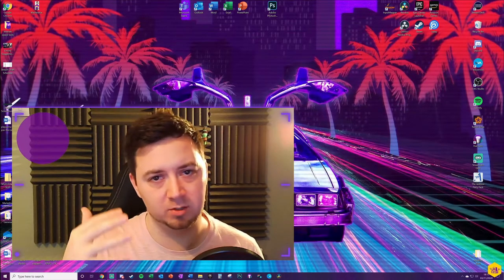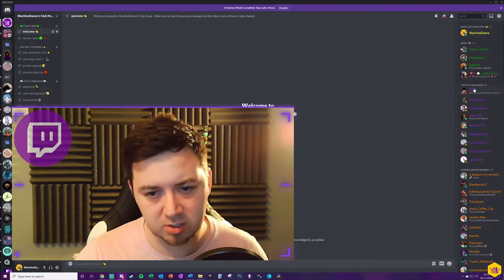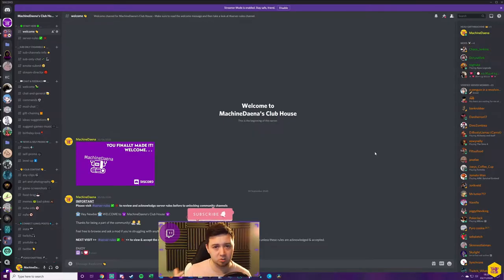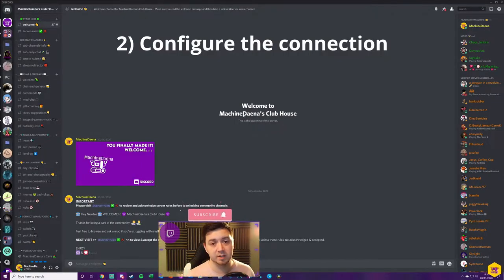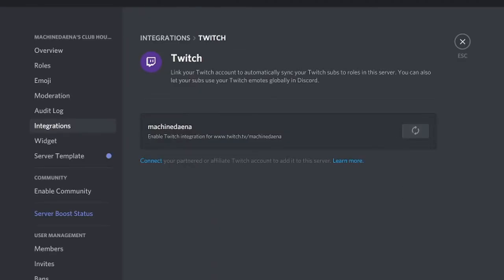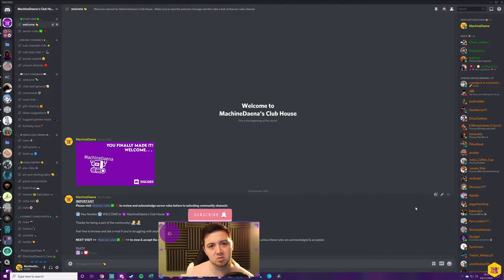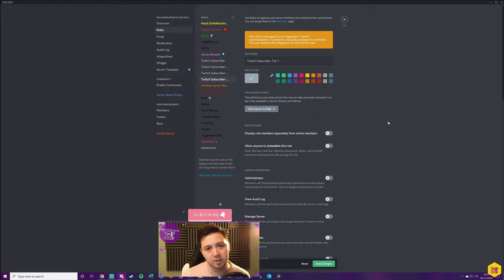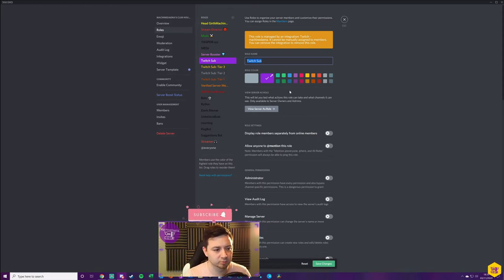🎖️ Twitch Subscriber Roles for Discord // Tutorial & Guide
Learn how to auto-assign Twitch subscriber roles to your Discord members, in synchronisation with your Twitch account.

In this Discord tutorial video I show you exactly how you can connect Twitch and Discord, then use Discord to to automatically assign new subscribers with a subscription role on within your Discord server using the API function between Twitch and Discord.

The automatic provision of sub roles takes place completely without manual intervention once set up.

In the guide, I also run through how you can get Discord to auto-remove subscriber roles from Discord members too, along with a number of Discord role housekeeping and vanity tweaks that you can make to make the most of the automatic roles function.

-- ⏲️ Vid Timestamps --
Intro & Key Information:(00:00)
What the Twitch Connections Achieve:(1:12)
Set-up & Troubleshooting Issues Warning:(2:04)
STEP 1 - Link Your Own Twitch to Your Discord ACCOUNT:(2:44)
STEP 2 - Connect Your Twitch to Your Discord SERVER:(4:19)
Customising Discord Role Names & Colours:(6:41)
Final Testing & Outcomes:(9:12)
Outro & Final Thoughts:(9:51)